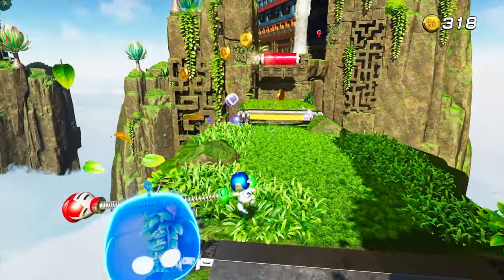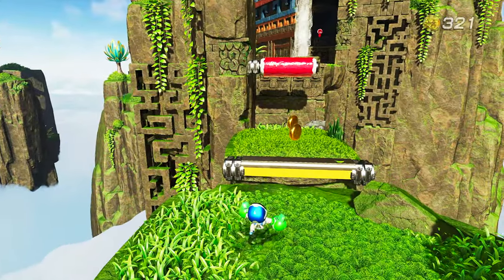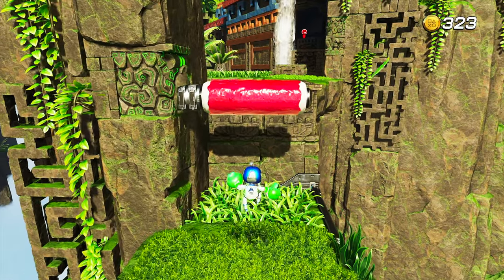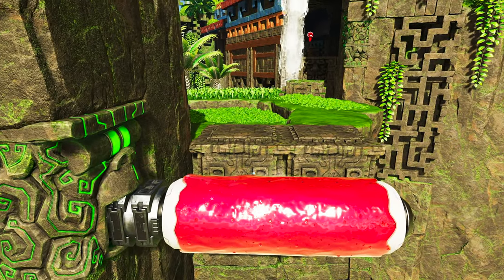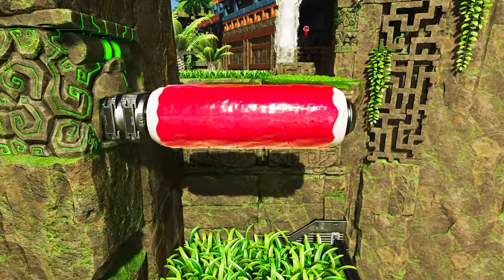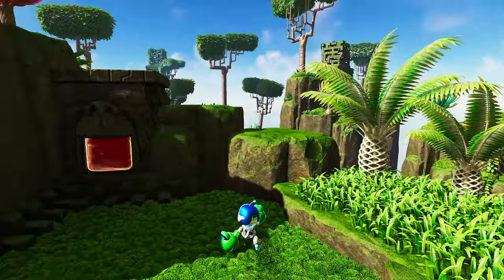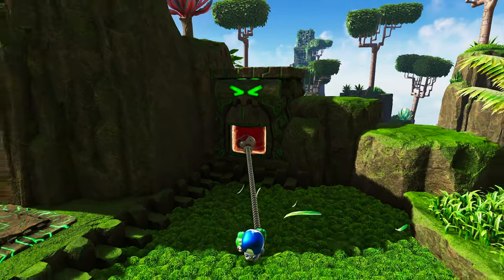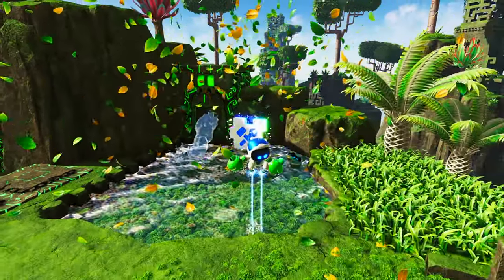Is the PS5 Pro Really Overpriced? Who Is it for?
Is PS5 Pro Worth the $700 Price Tag?